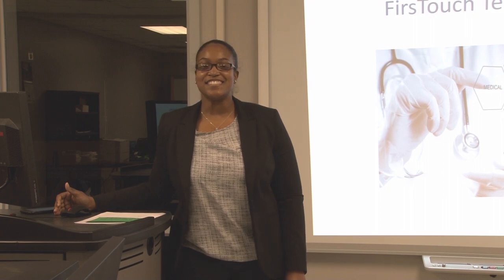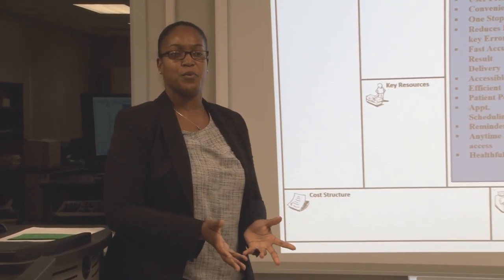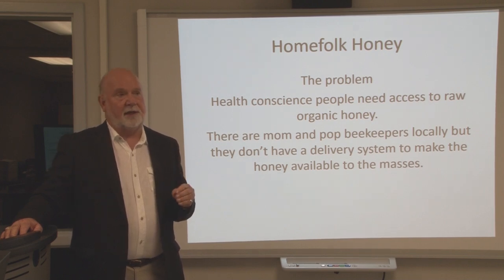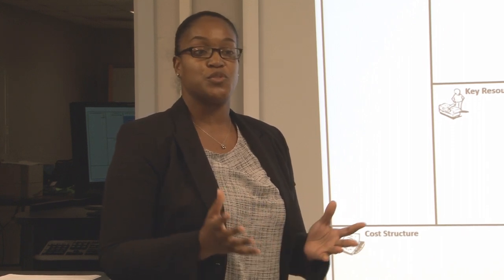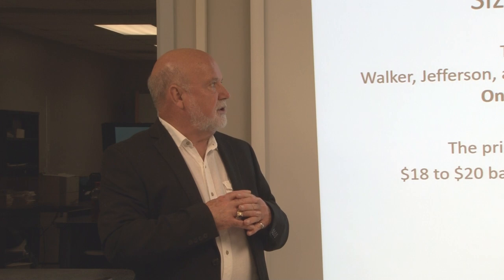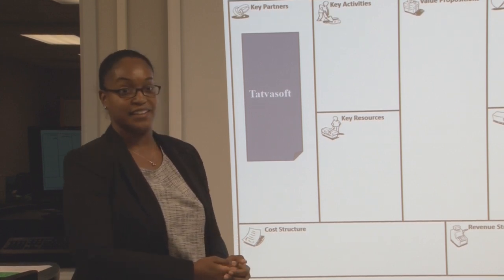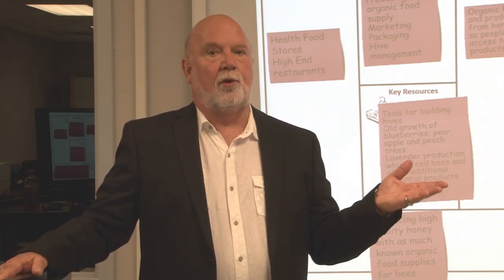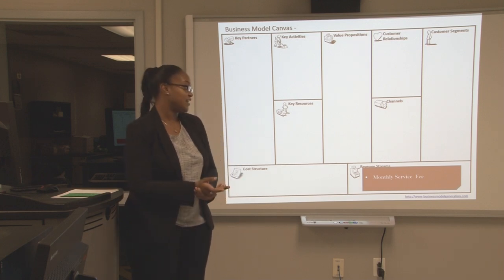Bevill State Business Makers Video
On Tuesday, June 5, 2018, Bevill State Community College announced the successful recipients of the capital investment awards from the inaugural session of the school’s Business Makers program.  Marissa Stoudemire and Rick Watson each received $1,500 toward their business projects.  The reveal reception, held at the Jasper Main Street office, featured a short film highlighting the projects of the two award recipients.

The Business Makers program was designed to develop and foster small business development and management.  The first session of this program ran from January 16th through May 1st, meeting every Tuesday night from 5:30-8:00 p.m.

Local business and organization financial supporters of the program include Mayor David O’Mary and the city of Jasper, Jasper Main Street Economic Vitality Committee, Security Federal, Bank of Walker County, and Synovus.

“I look forward to seeing Bevill State grow this program. The combination of innovative curriculum and partnerships is the future. We are appreciative for the financial support we received from the community - Mayor David O’Mary and the city of Jasper, Jasper Main Street’s Economic Vitality Committee, Security Federal, Bank of Walker County, and Synovus. Small business is the backbone of this country’s economy. These businesses and organizations understand the value and importance of this program.” ~Dr. Kim Ennis, President of Bevill State Community College

“We are very thankful that our outstanding faculty from the business and office administration programs, all who are small business owners and entrepreneurs themselves, have embraced the new Business Makers program. They are truly the reason this program has been successful!” ~Dr. Leslie Hartley, Interim Vice-President and Dean of Instruction